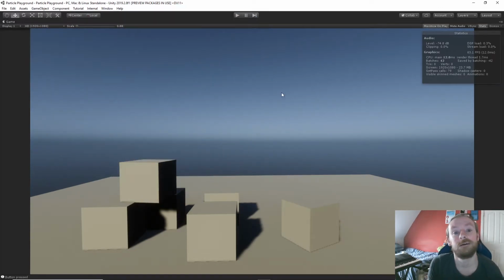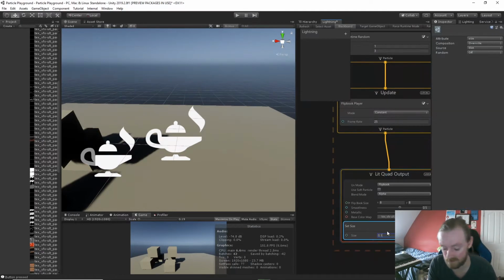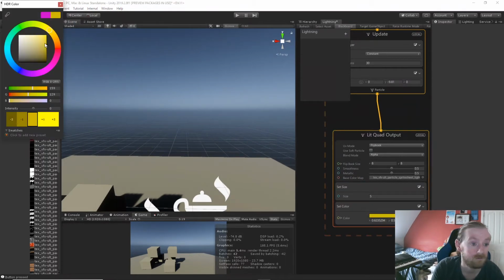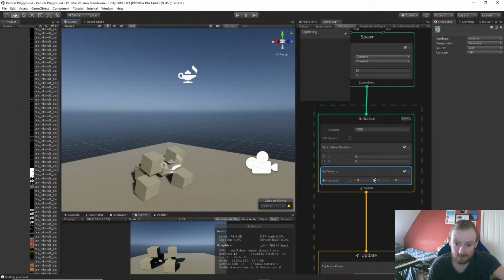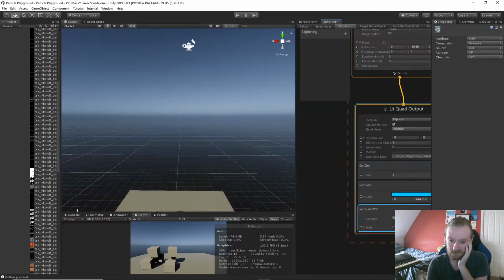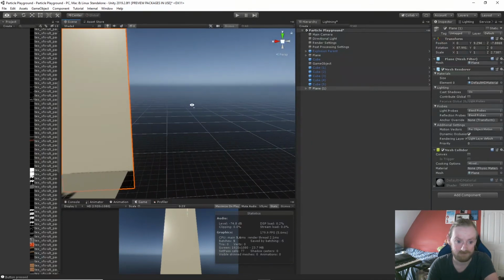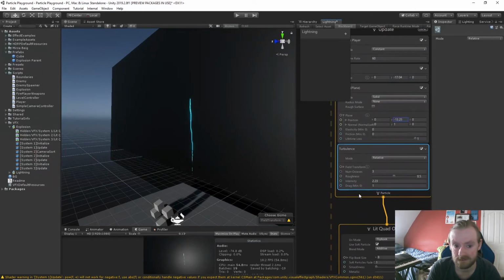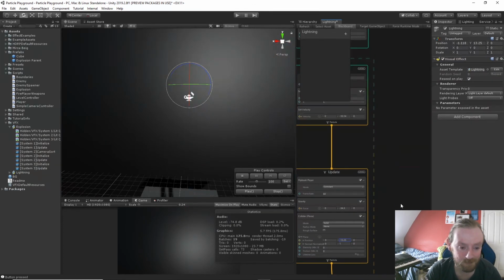Unity VFX Graph Particle Playground: Episode 6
In this episode I start work on figuring out how to do some lightning effects. Let's find out how I do.